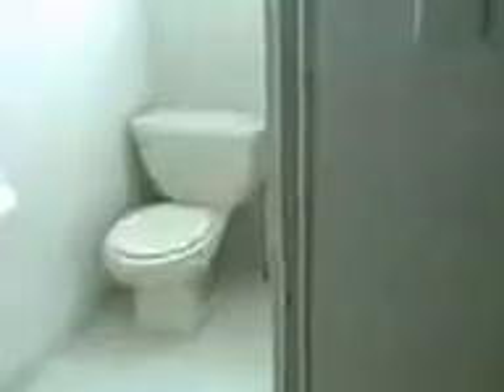EAST 13TH ST 2BR W BACKYARD AND GREAT ROOF APT-7F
13TH ST BETW 1ST AND 2ND AVE WITH EURO GARDEN YARD - THIS UNIT ALSO HAS
ACCESS TO A GREAT ROOF TO MAKE A ROOF DECK OR OUTDOOR SPACE. WOOD FLOORS 2 FLIGHTS UP. GREAT LOCATION 1 MINUTE WALK TO L TRAIN